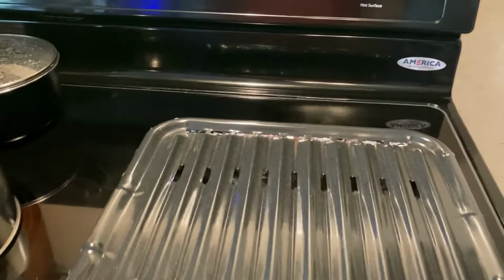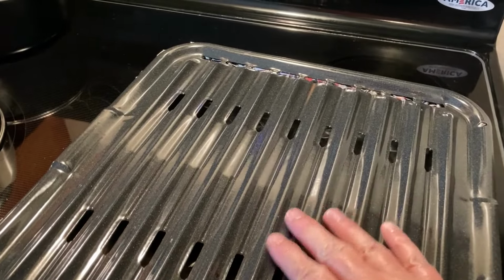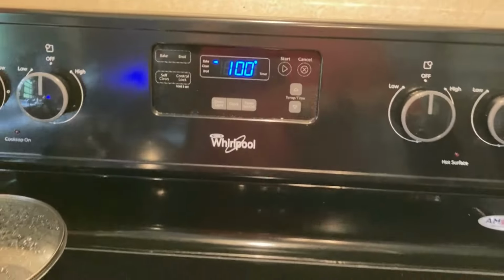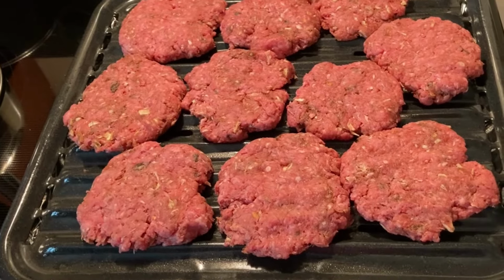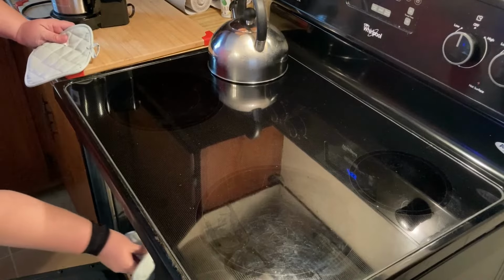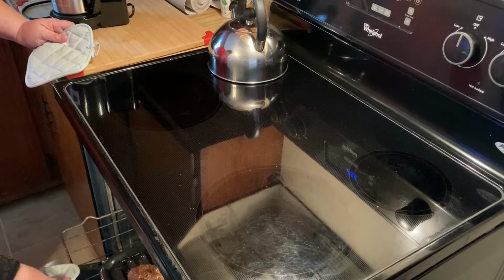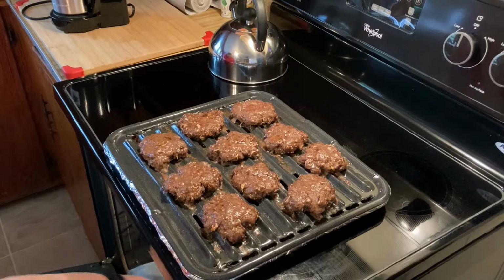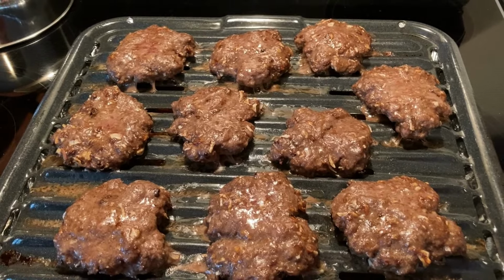How to Bake Burgers in the Oven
Have you ever wondered if you can bake hamburgers in the oven? Well, wonder no longer! I made this video while staying with a friend when I wanted to stock her freezer with some yummy meals she could pull out and heat up when she was busy. These burgers were quick to cook, and I wrapped them in foil packets and stored them in a freezer plaster bag. They should keep well for up to 6 months as a quick meal. Just pull them out of the freezer the day before you want to eat it, let it thaw in the fridge, and pop them into the oven or microwave to heat it up. Mmmm!

See my Juicy Onion Burgers recipe if you want to know how to make burgers from raw meat!

* TubeBuddy is a FREE resource that can help you track how your videos are doing on YouTube. Try it out and see if it will help you!